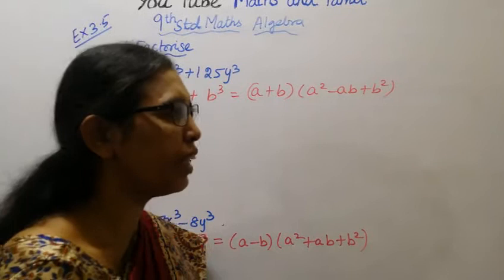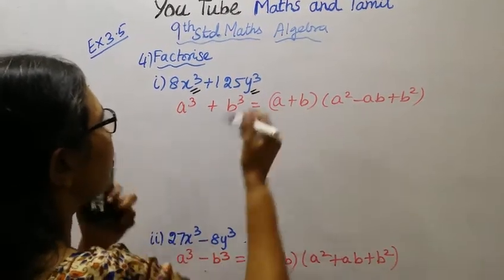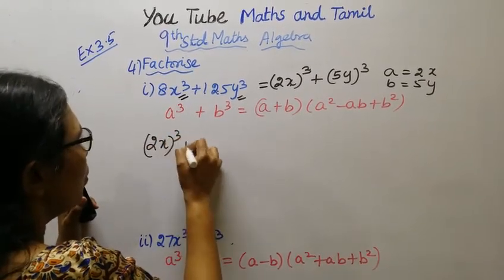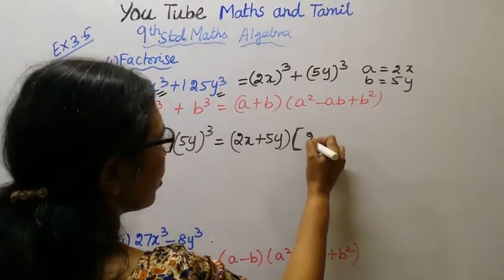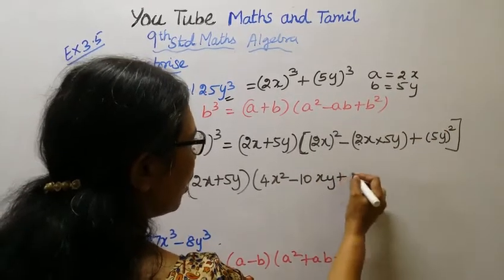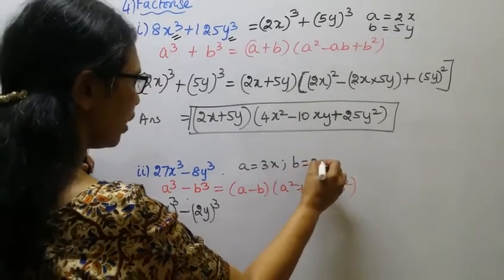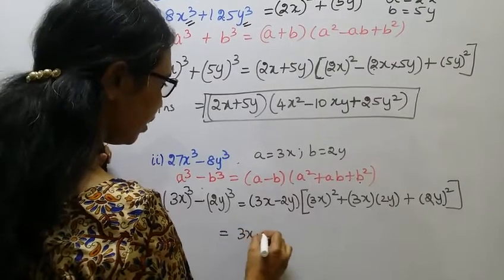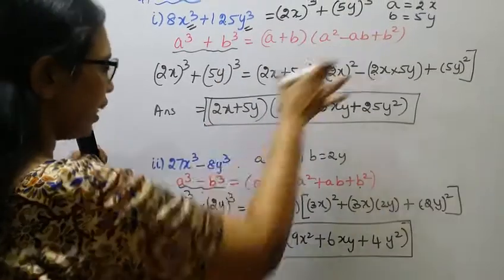T.N.9th Std Maths Exercise:3.5 Sum - 4 (i,ii) | Algebra.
Dear Students,